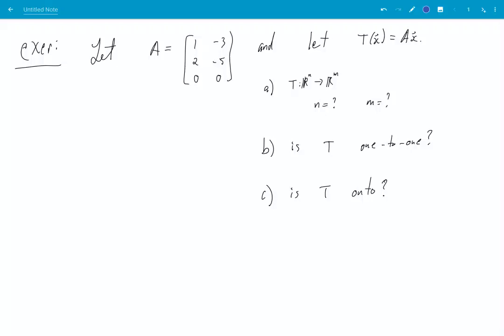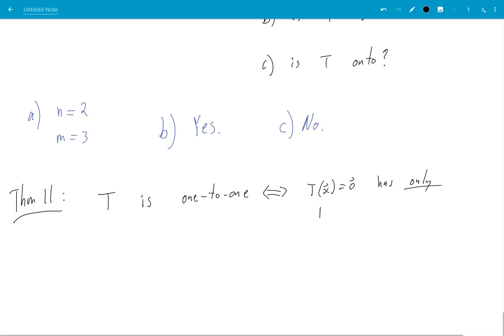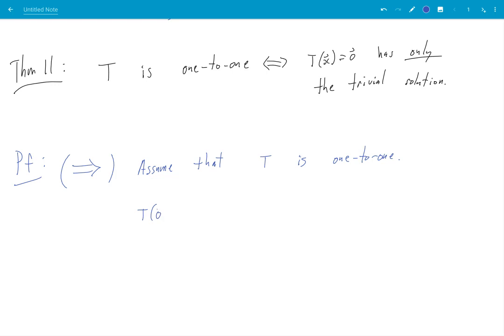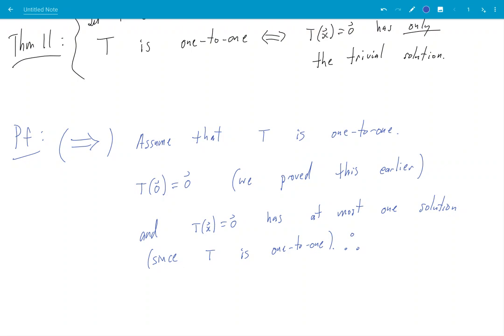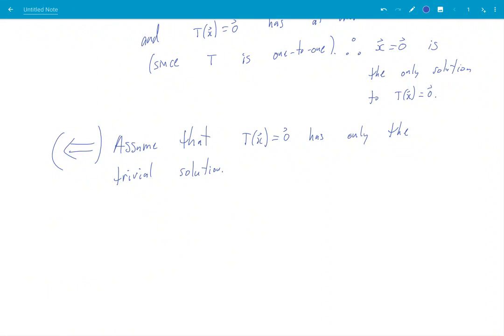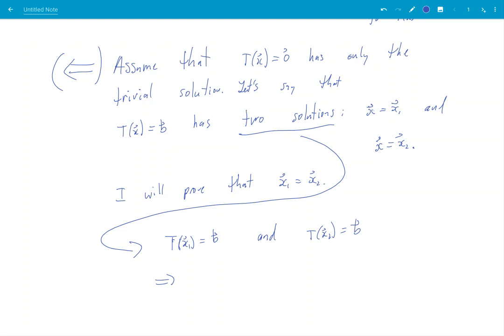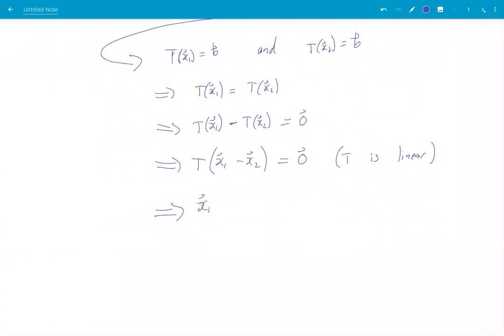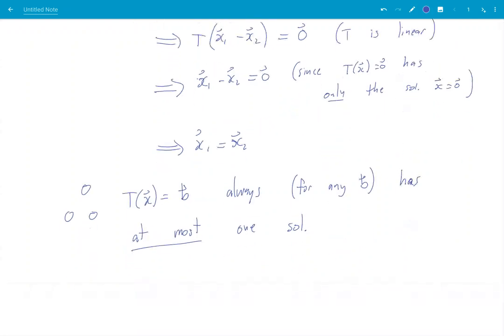NYC 1.9 part 7